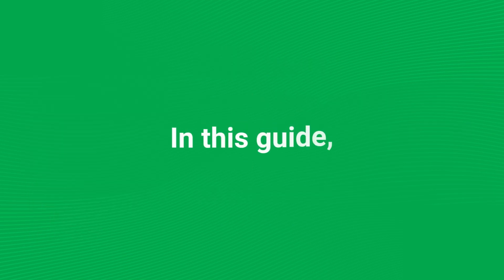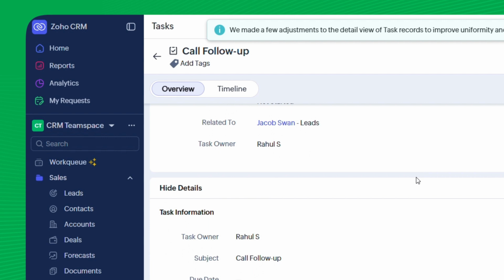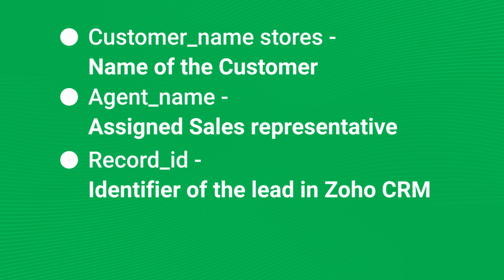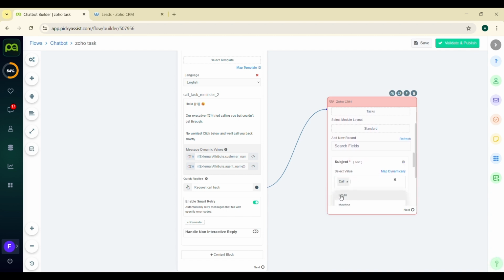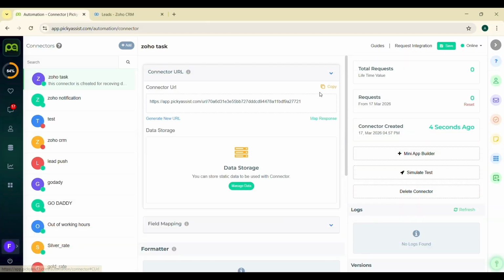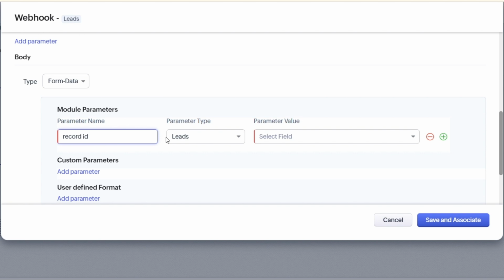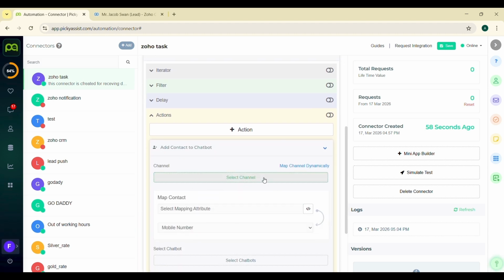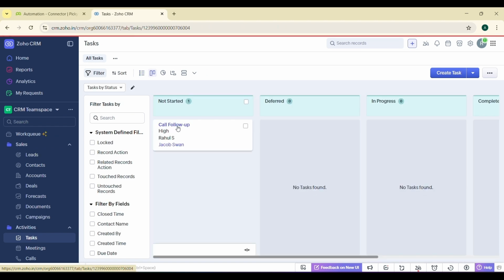Zoho CRM WhatsApp Callback Automation Guide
Automate your follow-ups like a pro with Zoho CRM + WhatsApp! 🚀

In this step-by-step tutorial, learn how to trigger a WhatsApp chatbot from Zoho CRM when a lead status is updated, and automatically create follow-up tasks when customers respond.

Using Picky Assist, you can connect your CRM and WhatsApp to build a fully automated callback system that saves time, improves response rates, and ensures no lead is missed.

* How to trigger WhatsApp messages from Zoho CRM Leads
* Creating a chatbot flow in Picky Assist
* Setting up external attributes and template mapping
* Building a webhook connector for automation
* Configuring Zoho CRM workflow rules
* Automatically creating follow-up tasks from WhatsApp replies
* End-to-end testing and deployment

🔥 This setup is perfect for sales teams, agencies, and businesses looking to automate lead engagement and boost conversions.

👉 Start automating your business today with Picky Assist!